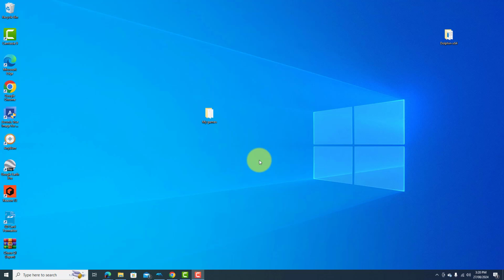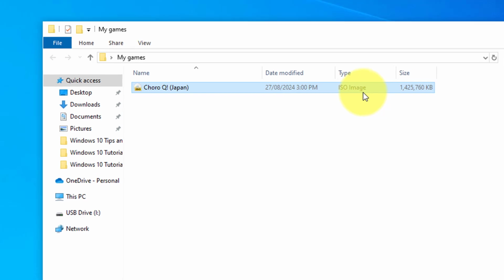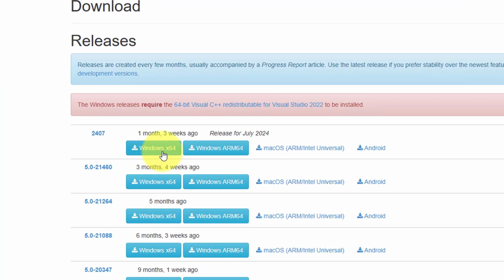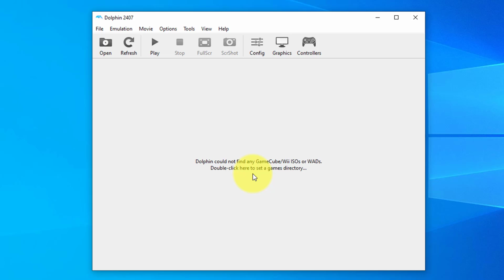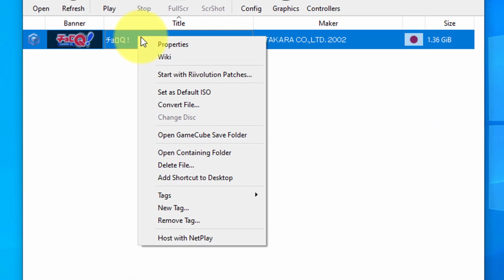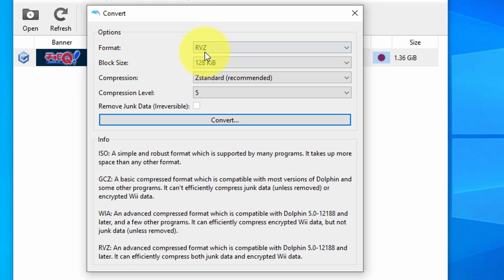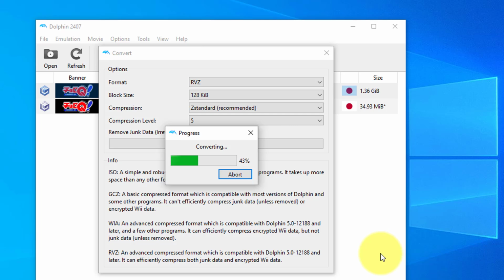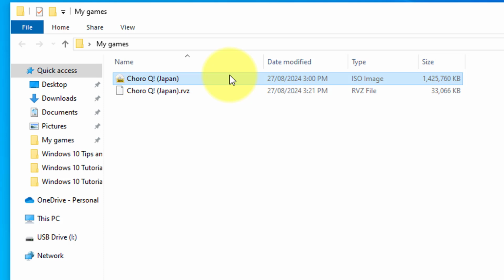How to Convert GameCube & Wii ISO Files to RVZ for Free | Easy Tutorial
In this tutorial, learn how to convert GameCube and Wii ISO files into the more efficient RVZ format, completely free! RVZ files help save space while maintaining game quality, making them perfect for emulators like Dolphin. We'll guide you step-by-step through the entire process and show you the best free tools to use.